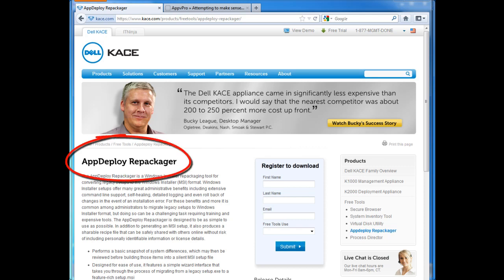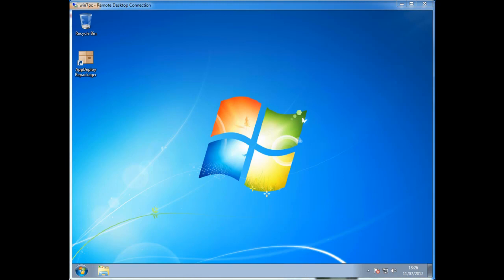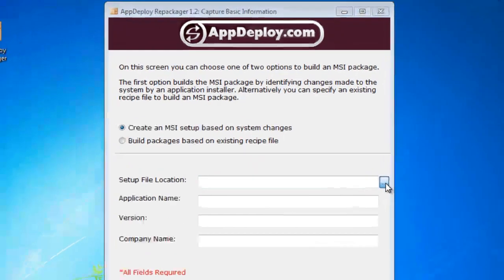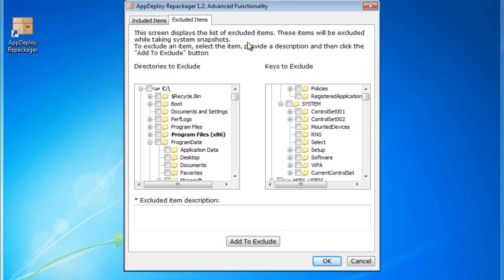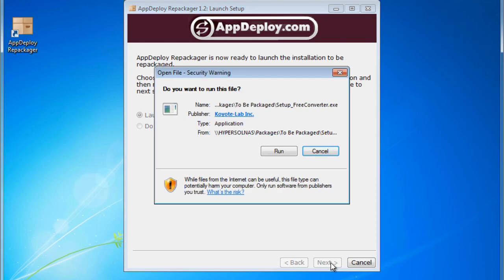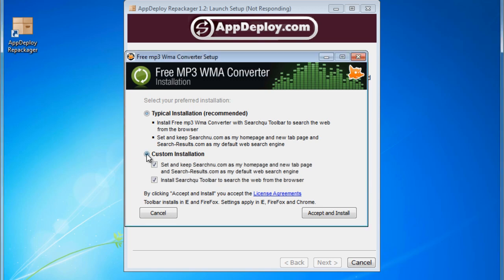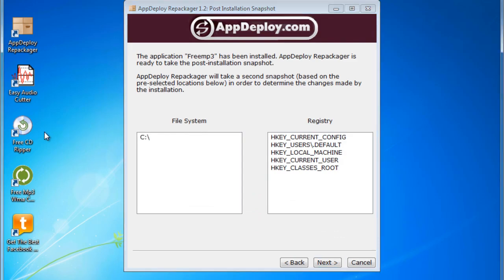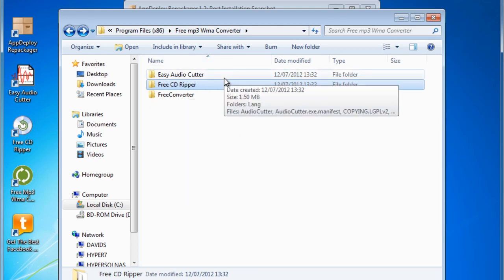Appdeploy's free MSI repackaging tool tutorial Pt.1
Appdeploy repackaging tool tutorial part 1
its free.